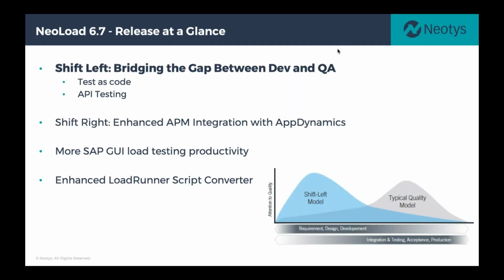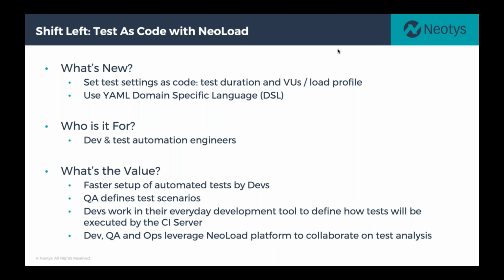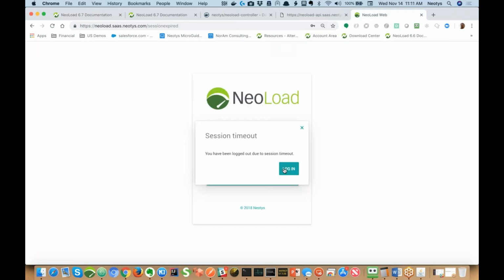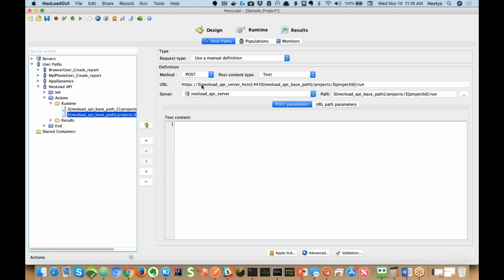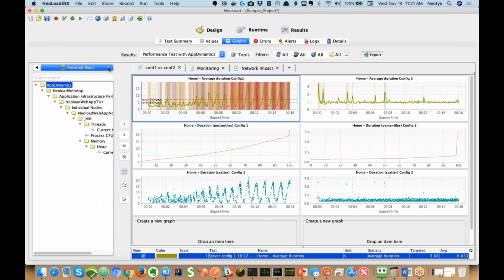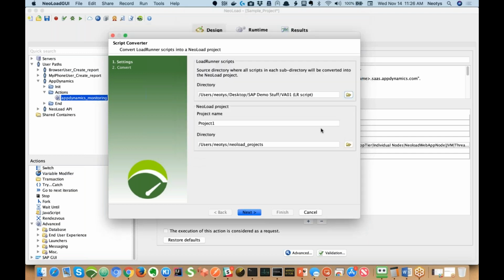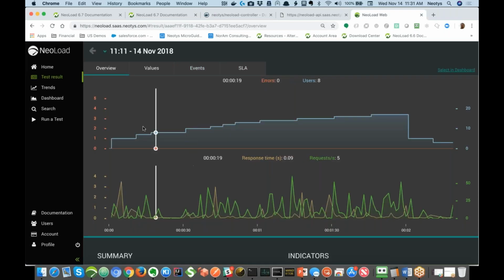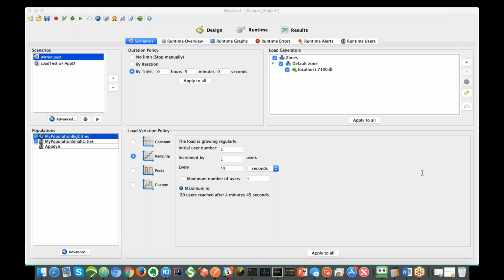NeoLoad 6 7 Release Webinar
NeoLoad 6.7 is a significant step in the Shift Left motion, enabling teams to test earlier in the software development lifecycle – at the API level. New features such as performance tests as code and Swagger files import to create tests make API performance testing easier and more effective.

To discover NeoLoad 6.7’s features and how they can help with:
-  Testing as code: Conduct performance tests with your everyday development tool/IDE
- Accelerated API test design: Import Swagger/OpenAPI files to create API performance tests
- Enhanced AppDynamics integration
- Expanded SAP GUI support: Faster and more scalable load testing